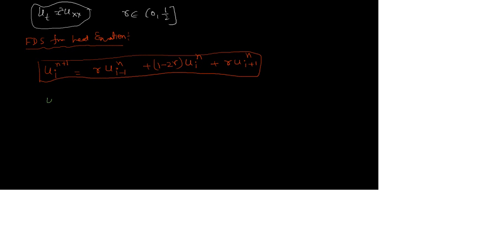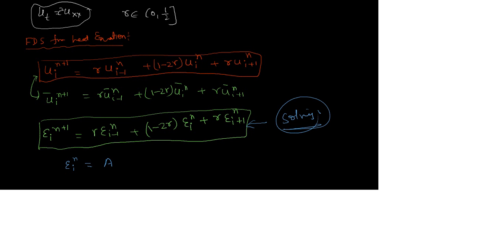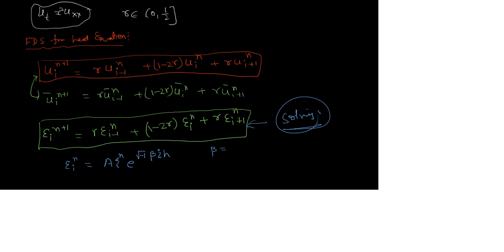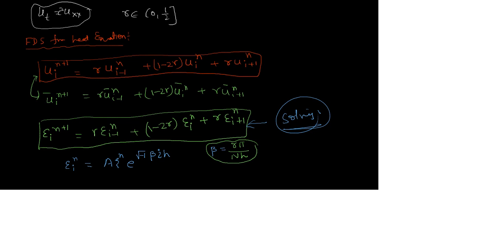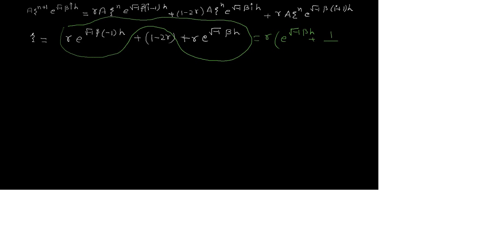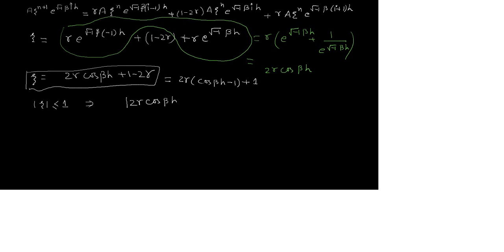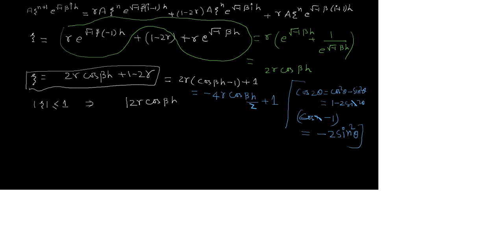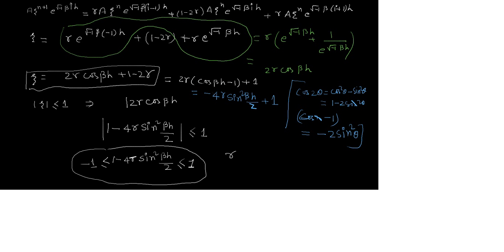Stability of Explicit heat equation by Von Newmann Analysis